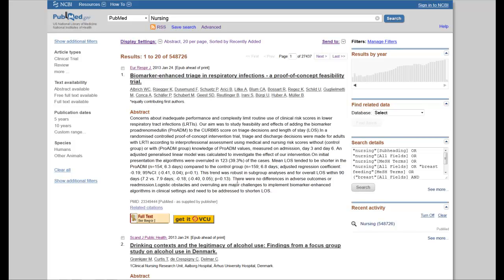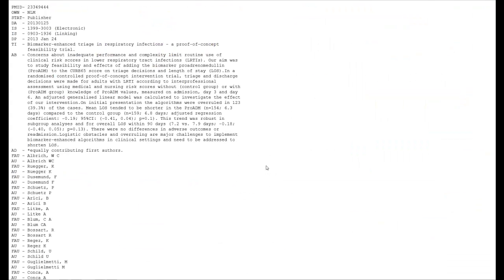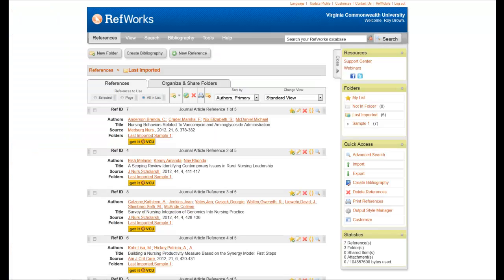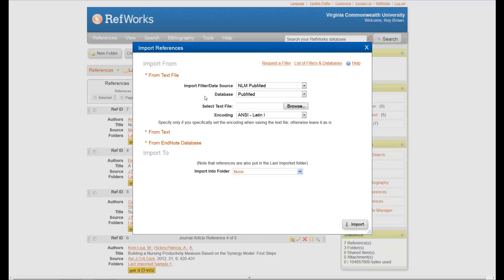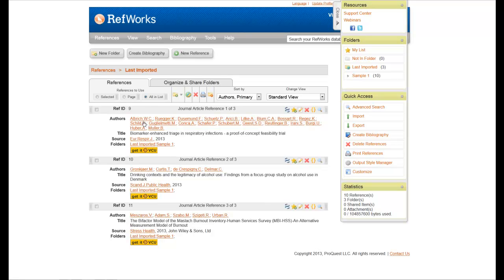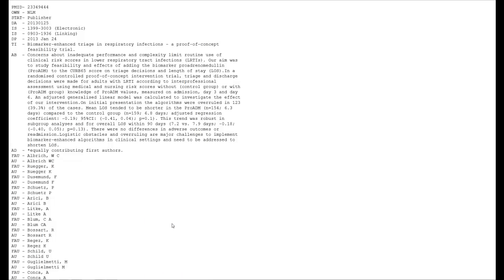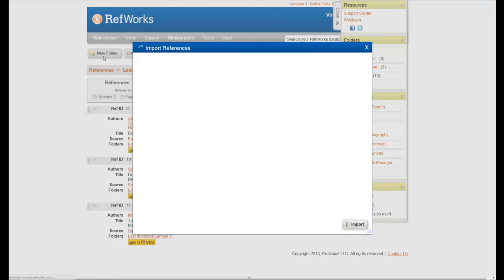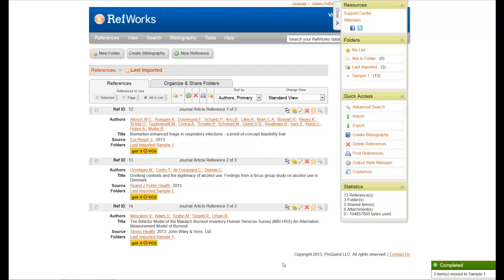RefWorks: Importing Citations from PubMed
This video shows how to import citations from PubMed into RefWorks.